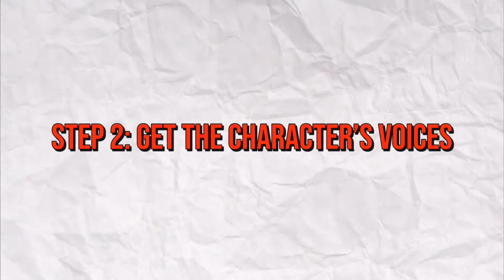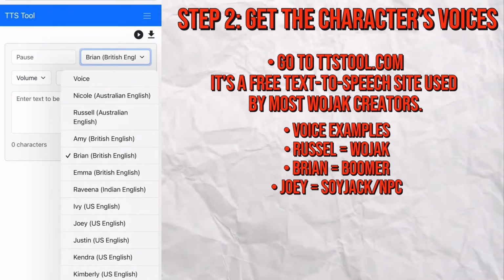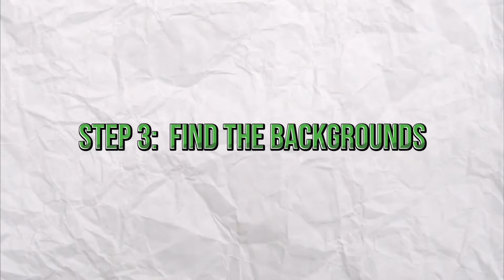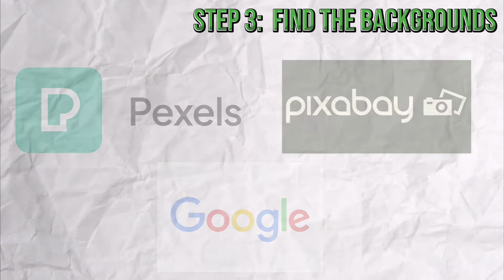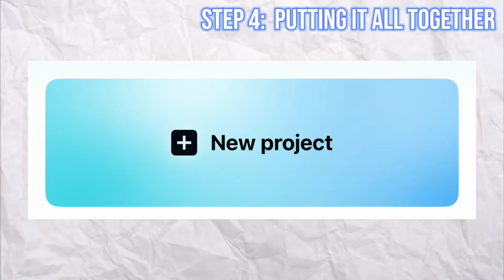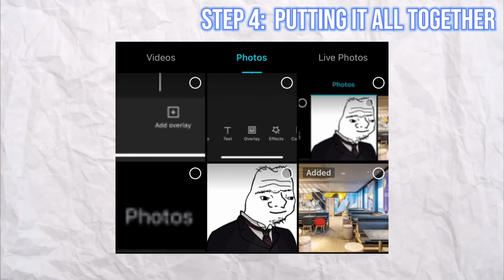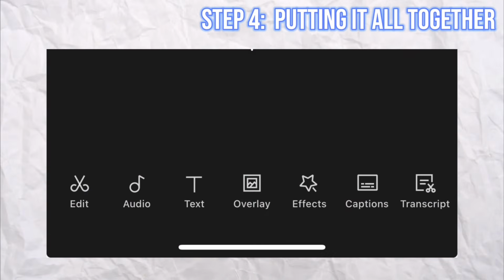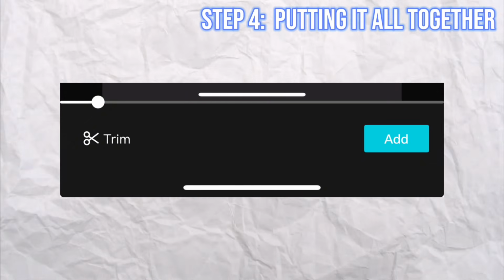How to Make Wojak Story Animation Videos like Low Budget Stories and Zero Budget Stories - Tutorial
Want to create Wojak story animation videos like Low Budget Stories, Zero Budget Stories, Millennial Thinker, or Lord Wojak?

In this step-by-step Wojak animation tutorial, I’ll show you exactly how to make a Wojak story video from scratch. You’ll learn:
 • How to get Wojak characters
 • Where to find Wojak voices
 • How to use stock backgrounds effectively
 • How to edit your own Wojak meme video on mobile using CapCut

Whether you’re trying to make funny wojak skits, meme animations, or build a Wojak YouTube channel, this is the most beginner-friendly tutorial on how to make viral Wojak videos that actually get views.

This is the same method used by creators like Low Budget Stories and Zero Budget Stories. If you’ve ever searched:
 • how to make a Wojak video
 • how to make Wojak animations
 • how to do Low Budget Stories style videos

This is the best beginner guide for anyone trying to make Wojak story animations that go viral.